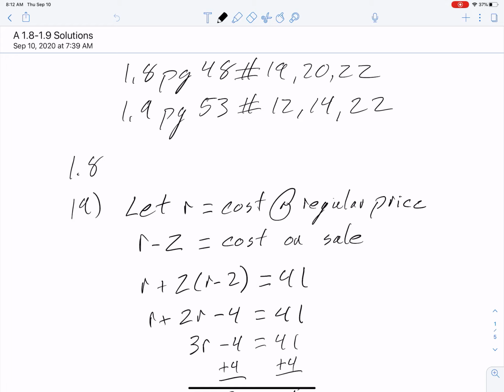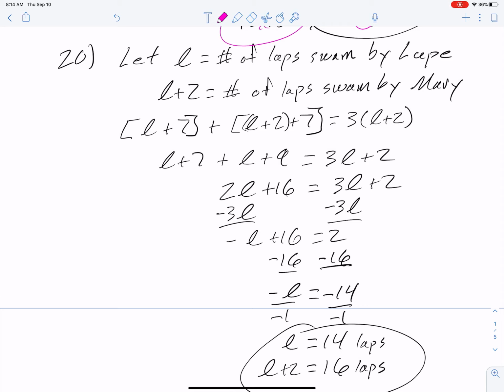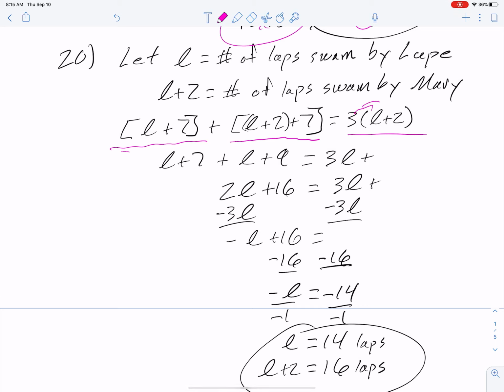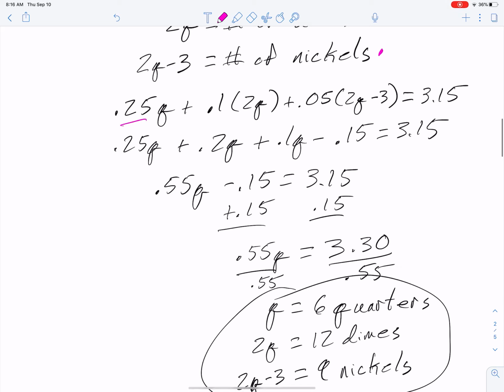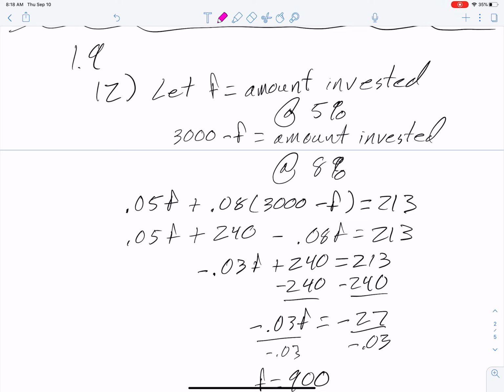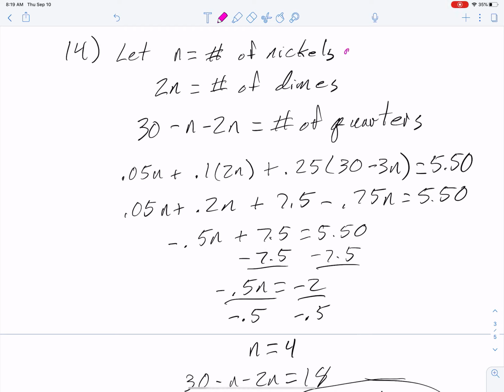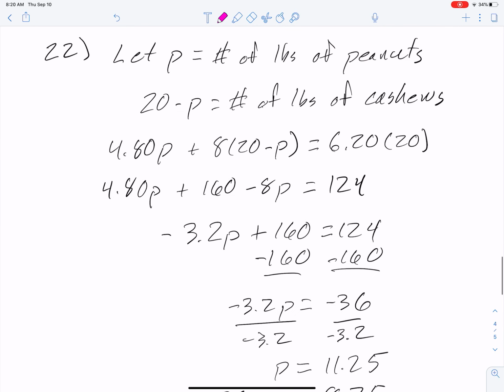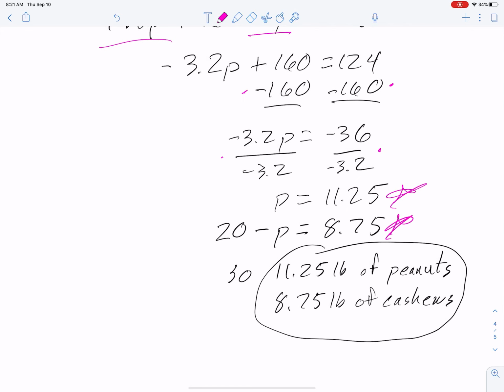A1A 1.8/ 1.9 Solutions